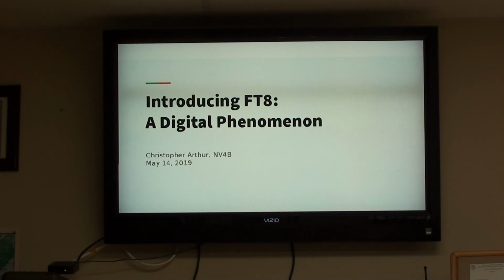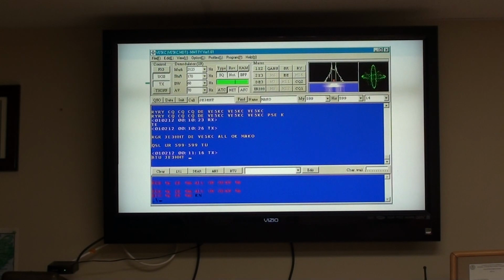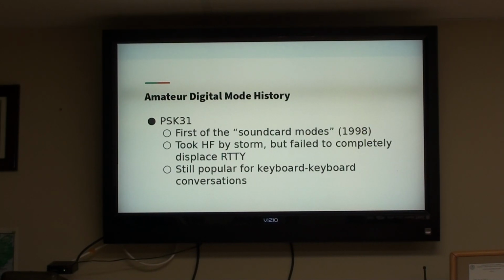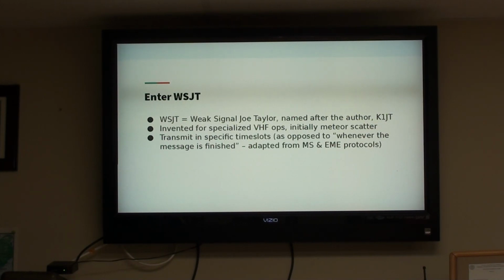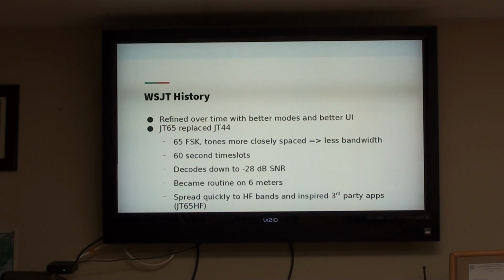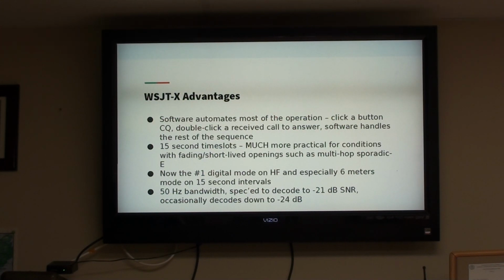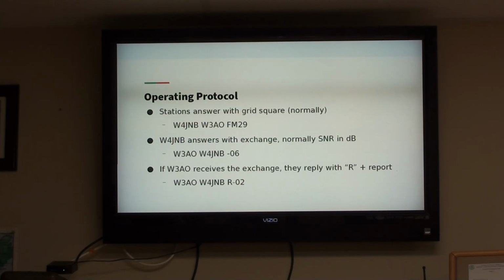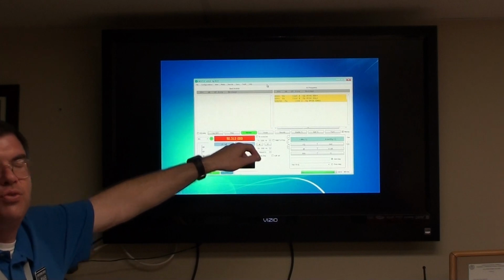FT8 Presentation Pt1